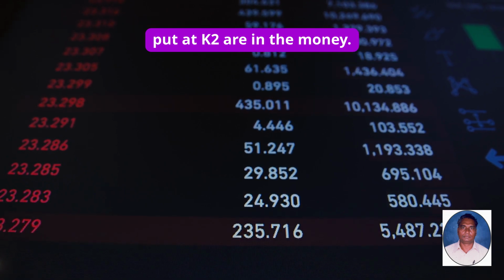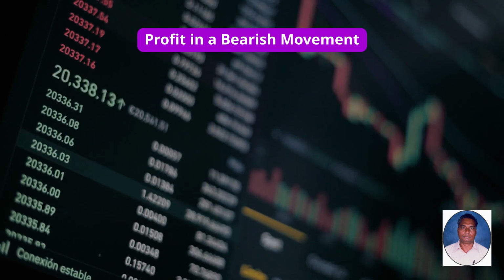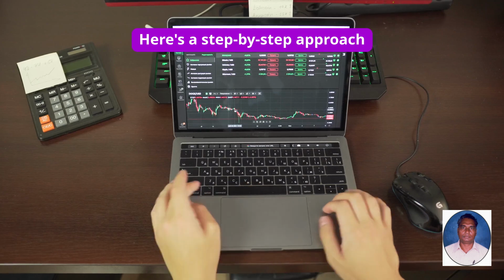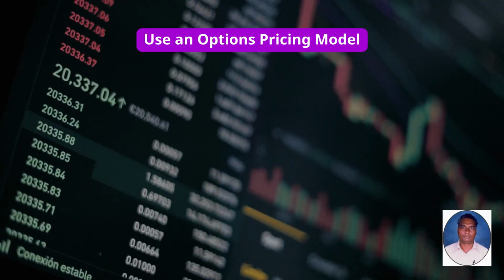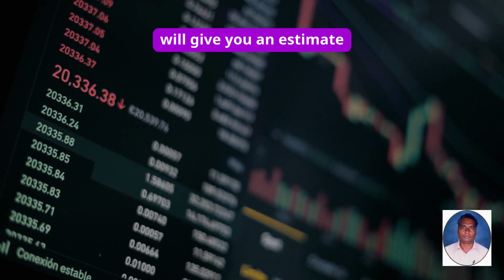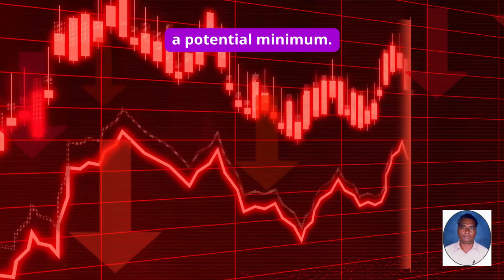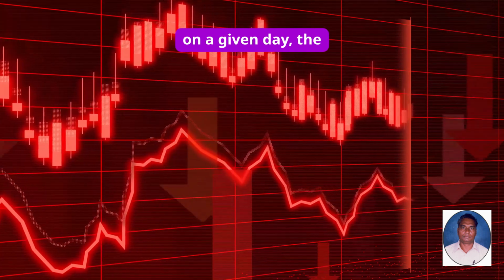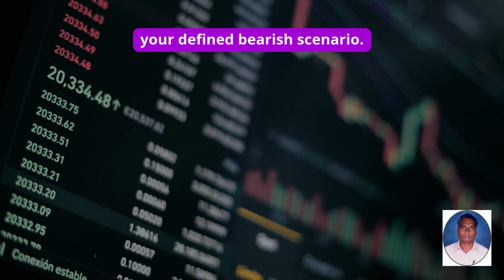Top Trader Reveals Best Options Trading Techniques for a Bearish Market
Good morning! Let's dive into how we can approach calculating the minimum daily profit for your Nasdaq Crypto Index option and Dow Jones option trades using a Bear Put Ladder Spread during a bearish market movement.
First, to understand the profit potential, we need to clearly define the Bear Put Ladder Spread strategy and then analyze its behavior in a declining market.
Understanding the Bear Put Ladder Spread
A Bear Put Ladder Spread is a bearish options strategy that involves buying one higher-strike put option, selling one at-the-money put option, and selling another lower-strike put option. All options have the same expiration date.

Break-even Points: There are two potential break-even points at expiration, which need to be calculated based on the strike prices and the net cost/credit of the spread.
• Early Exit: You don't have to hold the options until expiration. You can close the spread at any time, and the profit or loss will be the difference between the initial cost/credit and the closing cost/debit. Daily profits can be realized by closing the position incrementally.
Example (Illustrative and Simplified):
Let's say for the Nasdaq Crypto Index option, you executed a Bear Put Ladder with strikes at $100, $95, and $90, and the net credit received was $1.
• If the index drops significantly on a given day, the value of your $100 put will increase, the $95 put (short) might also increase but less so, and the $90 put (short) will also increase. The net change in the value of the entire spread will determine your daily profit or loss.
To get a realistic estimate for your specific trades:
1. Provide the exact details of your Nasdaq Crypto Index and Dow Jones option trades (strike prices and premiums).
2. Specify your expected daily percentage decline for both indices.
3. Indicate the time to expiration for these options.
4. Mention the current implied volatility for these options (if you know it).
With this information, we can use theoretical calculations or, more practically, simulate the daily profit/loss using an options calculator or trading platform under your defined bearish scenario.
Keep in mind that predicting daily profit with certainty in options trading is impossible due to the dynamic nature of the market. The approach outlined above will give you a framework for estimation based on your assumptions.